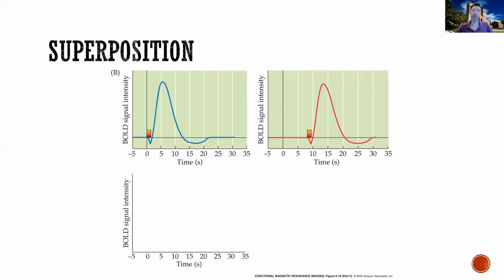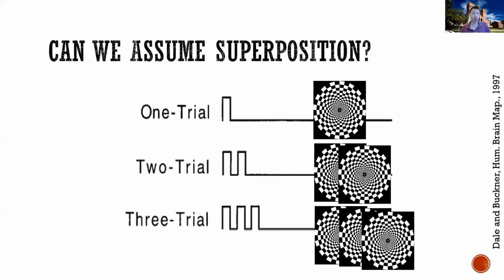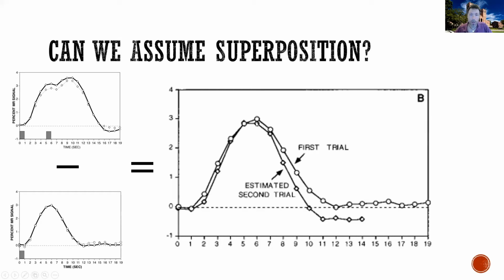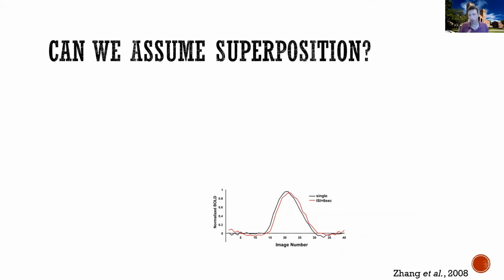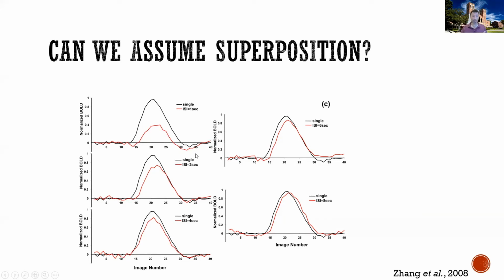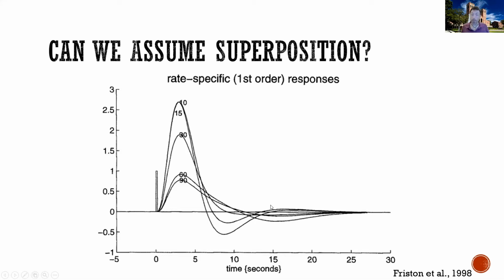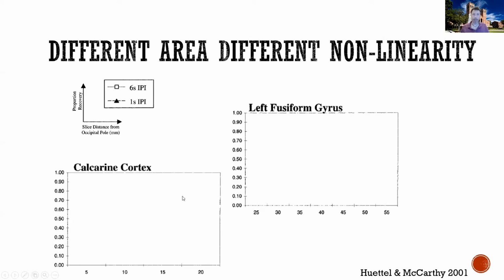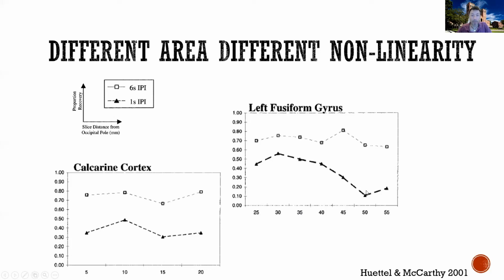Learn fMRI (W04b) 04 Advanced Experimental Design 02: Fast ER Designs (pt2)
Learn about Fast Event Related Designs (part II)